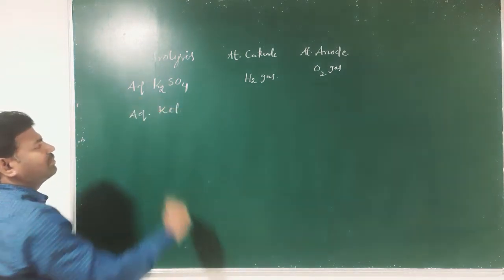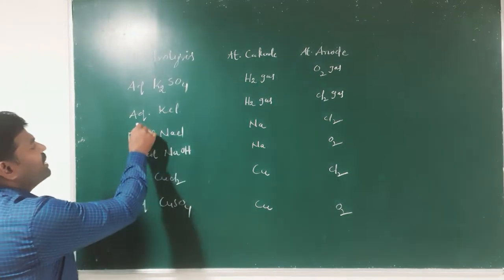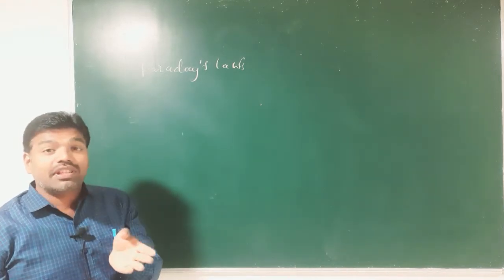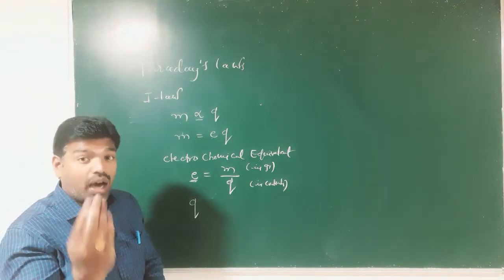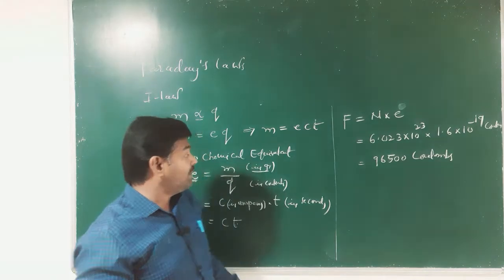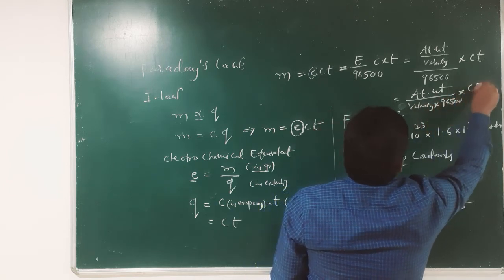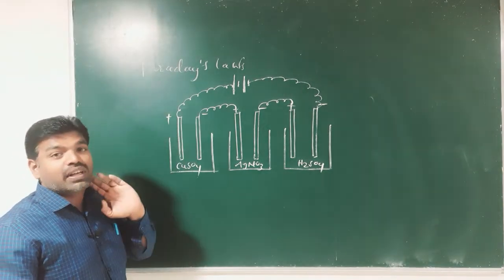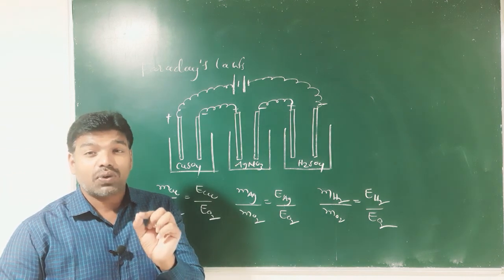Faraday's Laws (EC Part-4)-Lecture-39, Electrochemical equivalent & Chemical Equivalent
After watching this video, you will come to understand the faradays laws and can write the products at respective electrodes during electrolysis, can distinguish electrochemical equivalent and chemical equivalent.